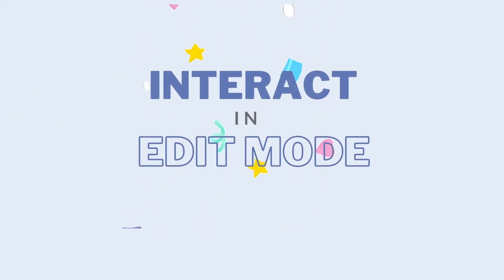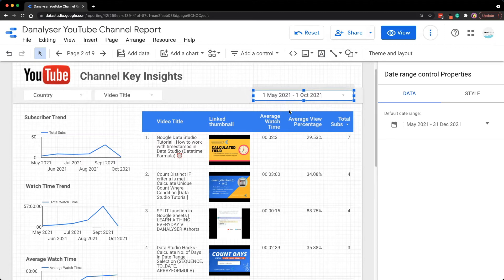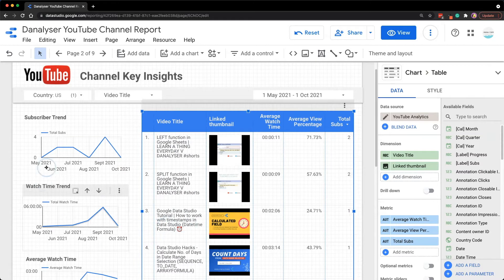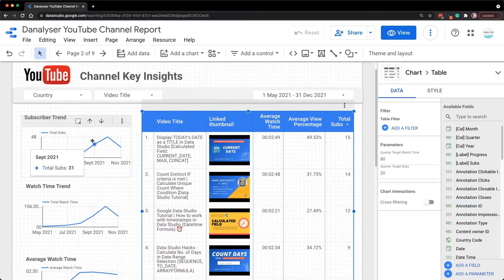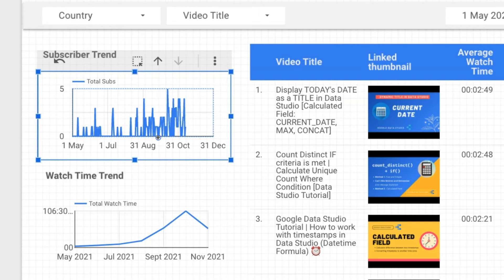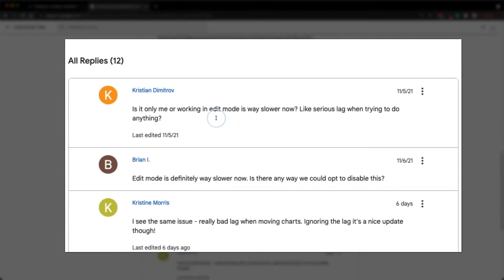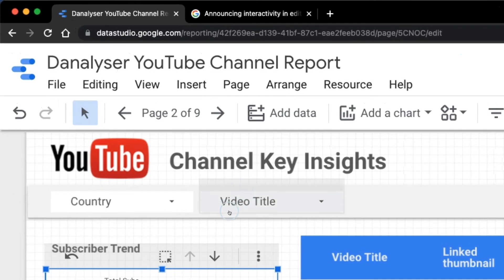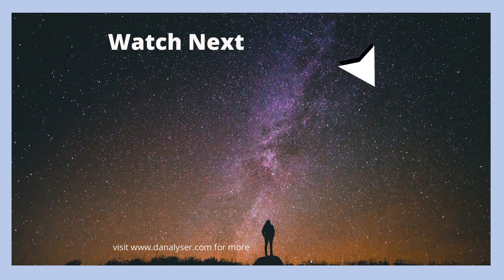[NEW UPDATE] INTERACT with Data Studio Reports in Edit Mode? // How-To Use it? Good or Bad?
Do you know that you can interact with Data Studio Reports in Edit Mode ? Starting November 2021, you can do many things while editing your reports just like your edit mode.

In this video, I go through a few examples to show you how the interactivity feature can help you becomes more productive with dashboard building.

There are always two sides to a story. Along with the update, there are also some "side effect" that people starts to realise, which we'd also cover briefly in this update.